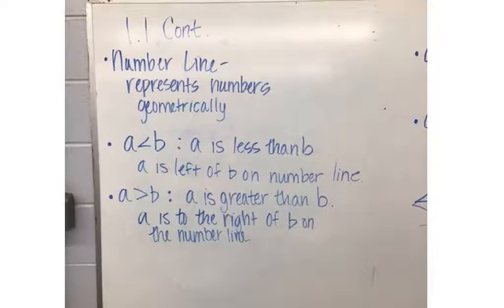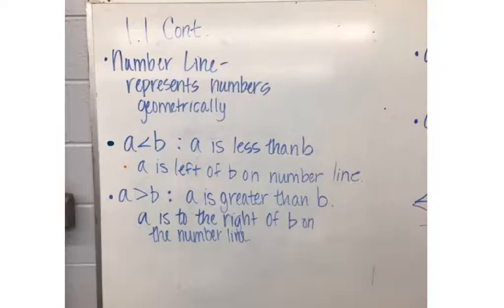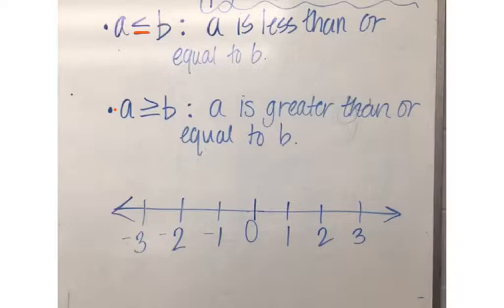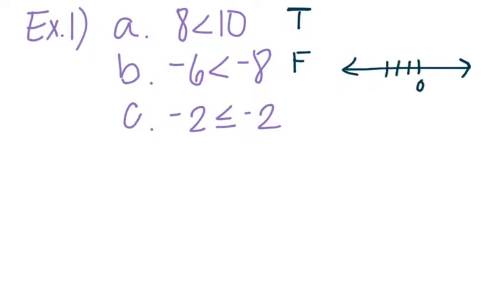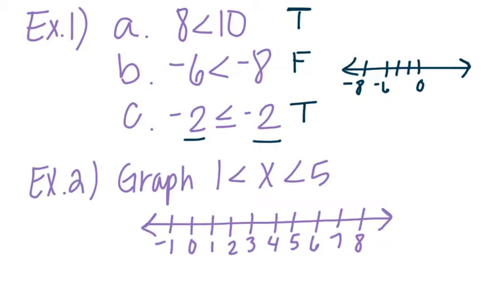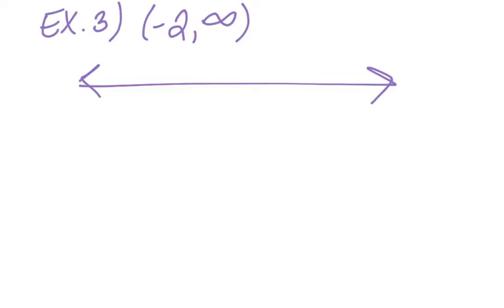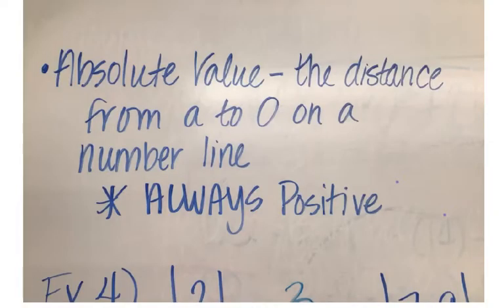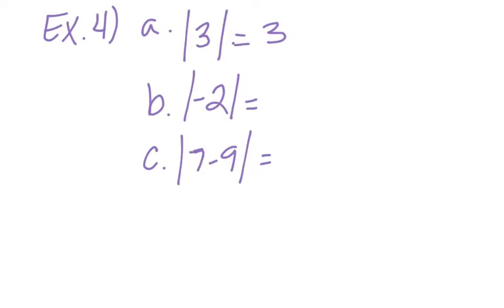Finite: 1.1 Continued Notes